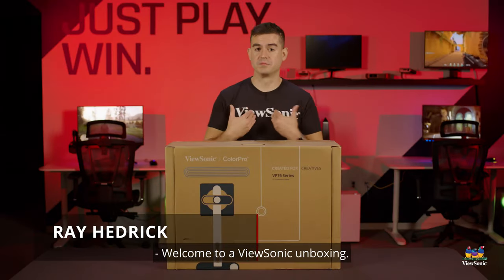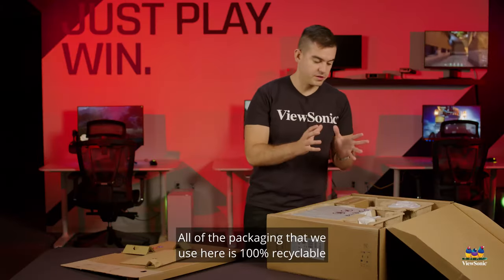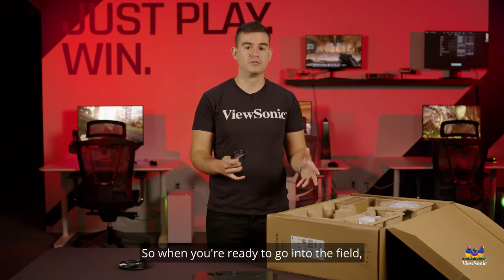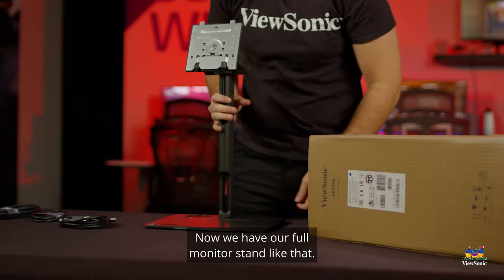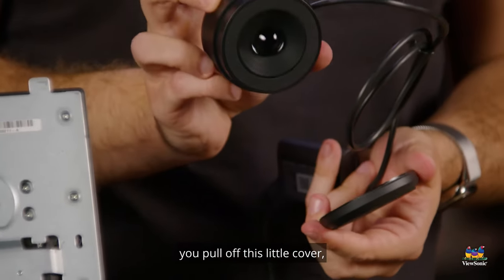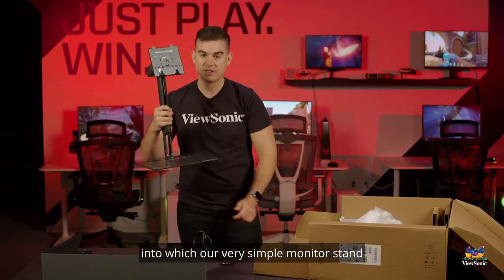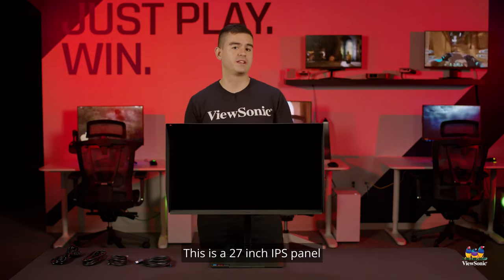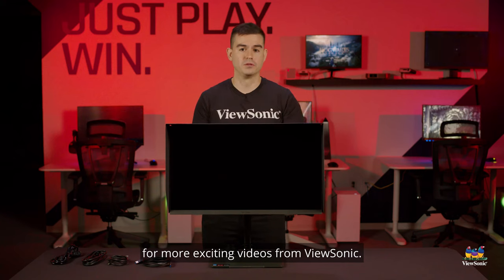Unboxing the ColorPro VP2776 27" Professional Display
Perfect for video editors, illustrators, vloggers, game designers and more, the ViewSonic ColorPro VP2776 delivers everything professional content creators demand in a monitor. With amazing color accuracy, cinematic picture quality and an included ColorPro Wheel calibration tool, the VP2776 brings your creative work to life. Watch the video to learn more.